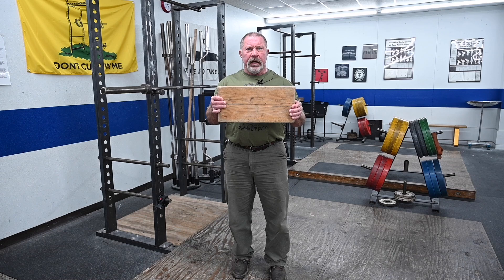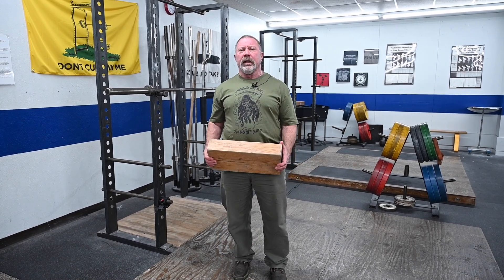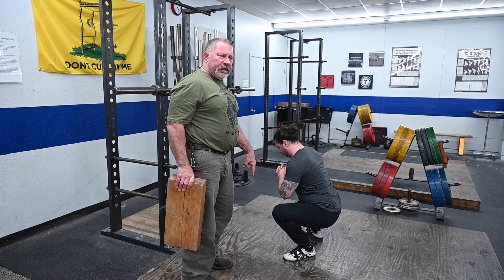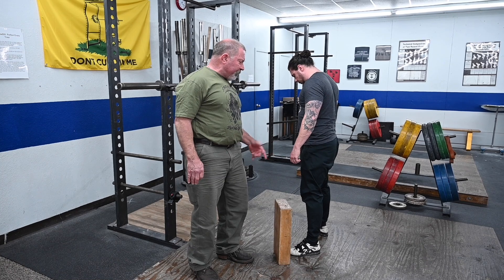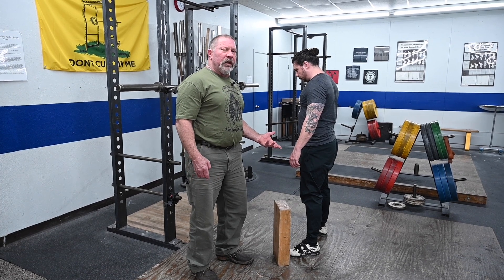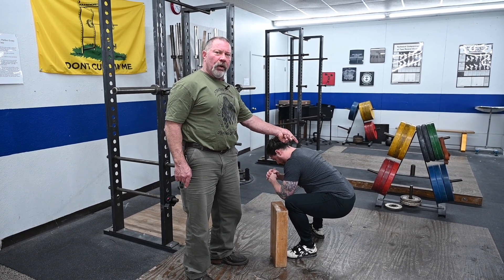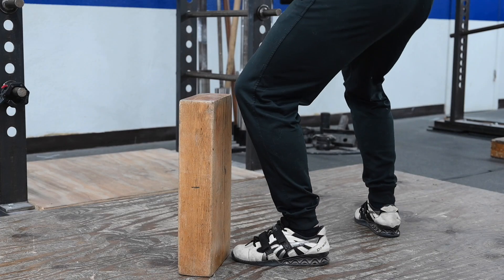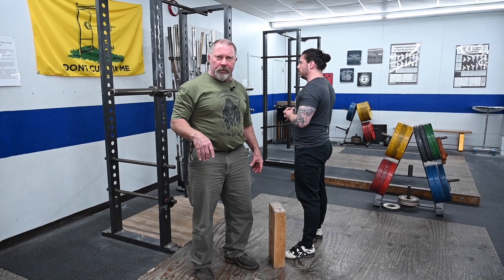Using the TUBOW with Mark Rippetoe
Rip teaches you how to use a Terribly Useful Block of Wood to correct knee position and back angle issues in the squat.